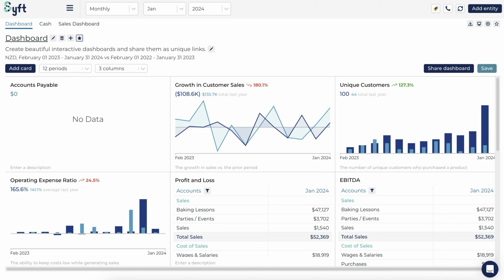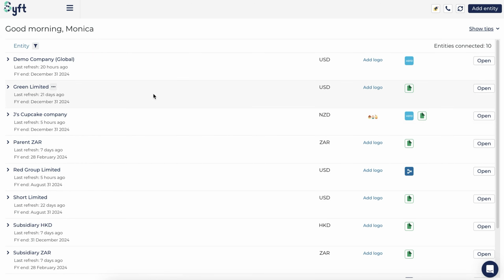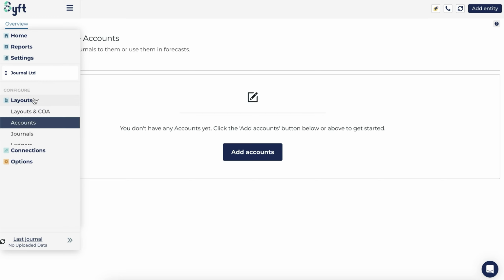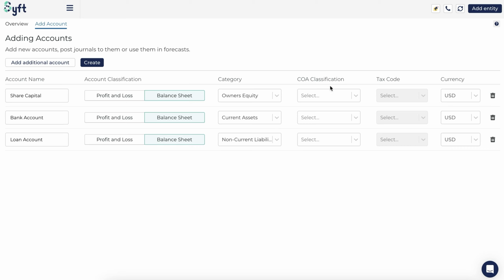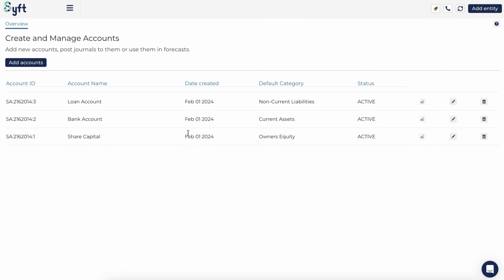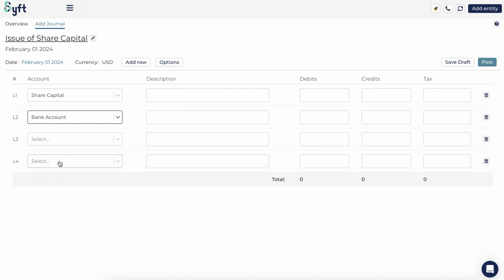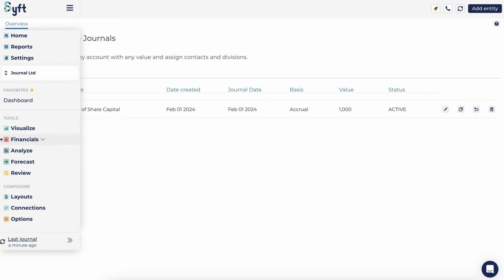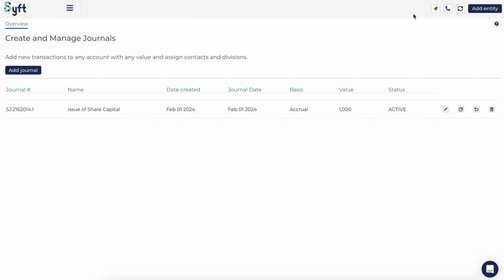How to create a journal entity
A simple way to create a journal entity on Syft, with some extra guidance on creating your first accounts and processing a journal.